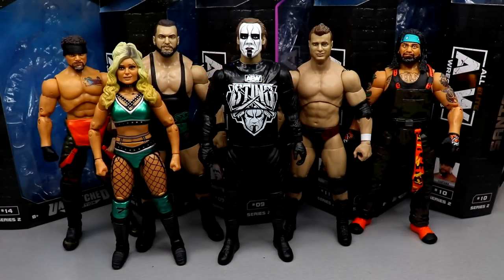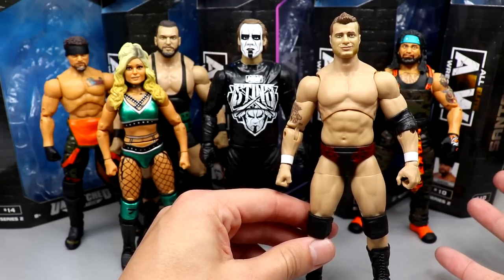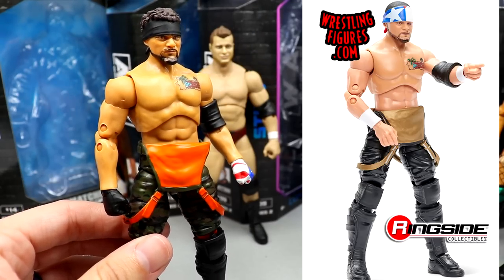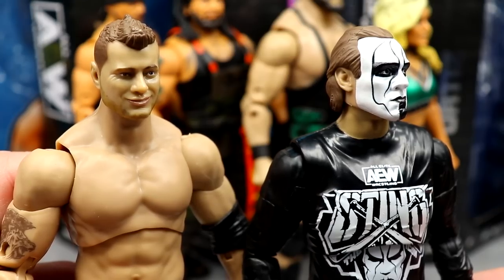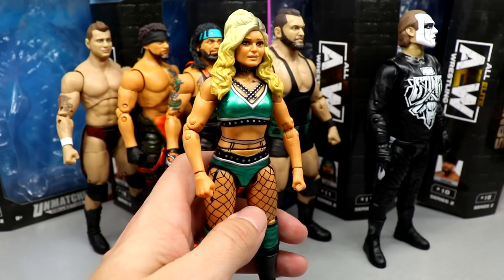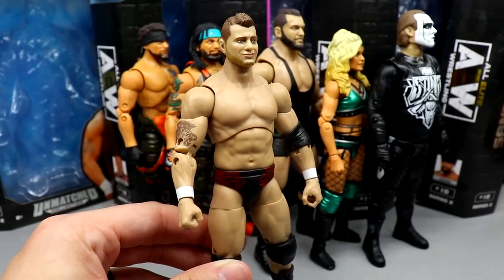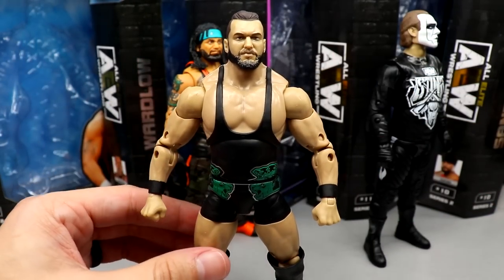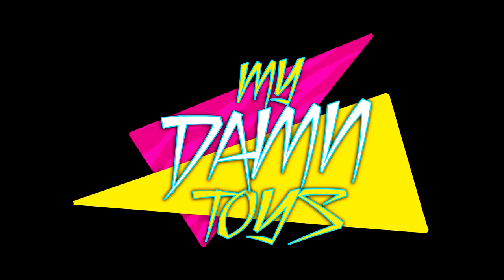MY DAMN THOUGHTS: AEW UNMATCHED SERIES 2!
AEW Unmatched series 2 action figures sting tay conti sammy guevara ortiz santana wardlow mjf cm punk action figures wwe action figures aew action figures toy hunt chase aew action figures wwe action figures wwe toys wwe elites wwe action figures aew action figure collection